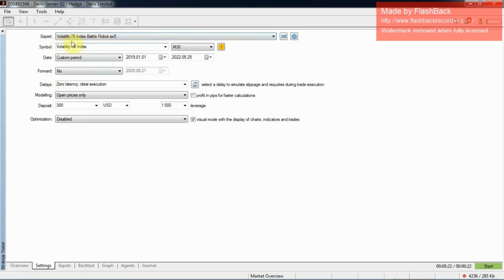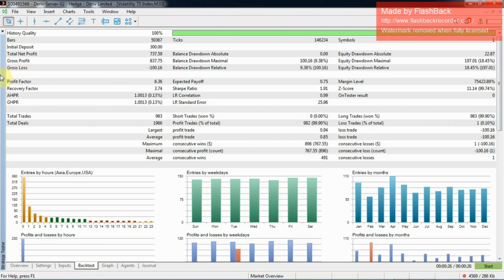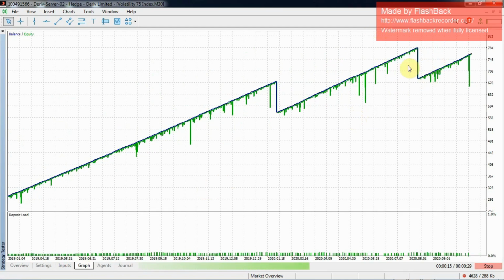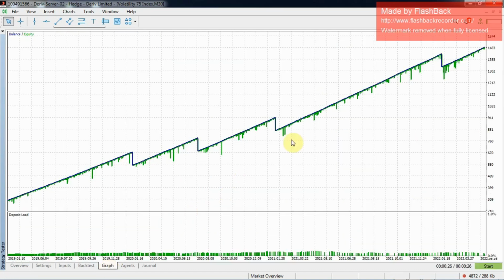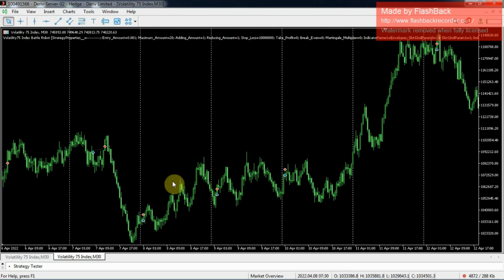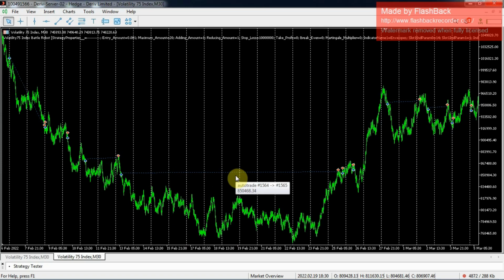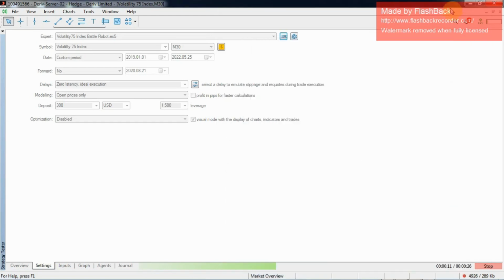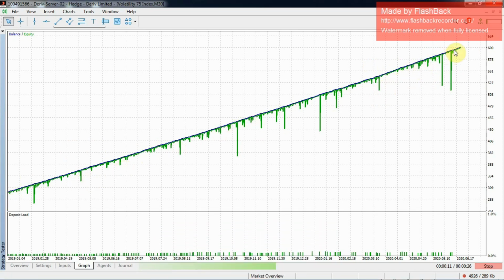The Best Volatility 75 Index Trading Robot 2022| Deriv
No need to pay for a VPS or use of a PC for this bot,I'll be hosting everyone using this bot on my Servers because the code is not yet protected(Encrypted)..

Just make sure you change your MT5 Trading account password so that its not the same as your Deriv broker portal's password.

This robot is available on monthly subscription plan for only $15 P/M.

Trading  Indices or any other financial Instrument involves substantial risk, and there is always the potential for loss. Your trading results may vary. And you are therefore advised to use risk capital only.